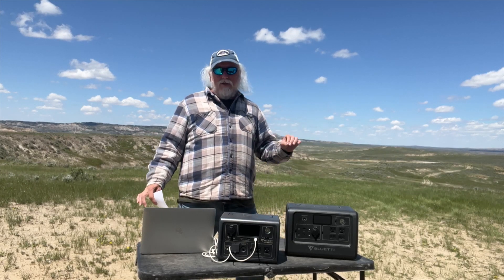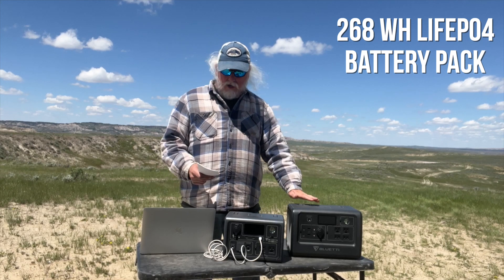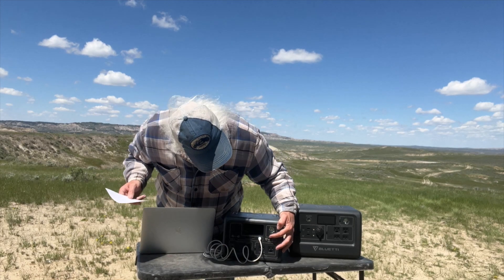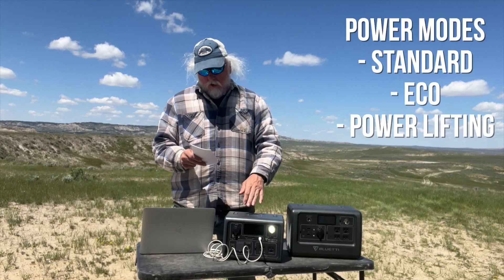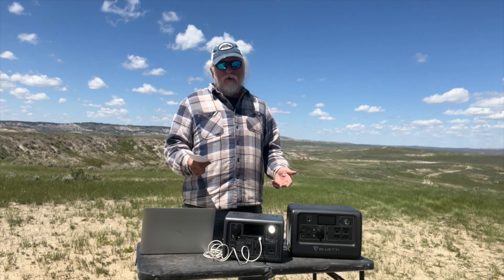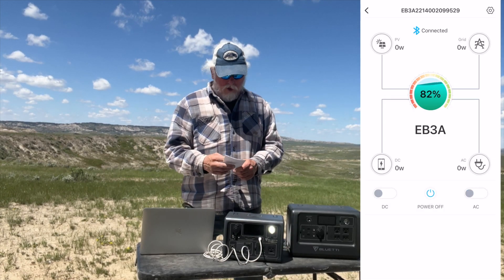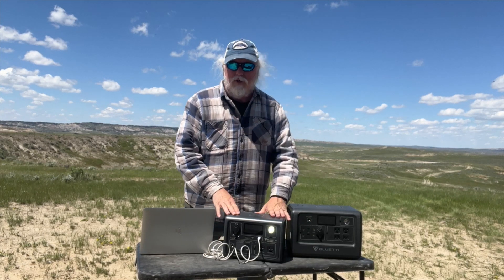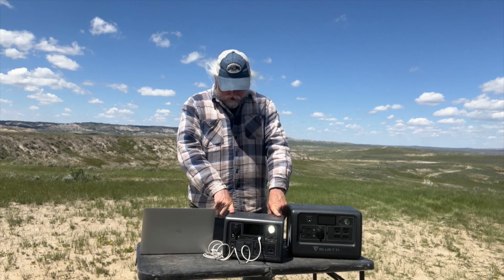Incredible New Portable Power Station! Bluetti EB3A Review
Bluetti has done it again with an incredible new portable power station. The new EB3A features a 268 Wh LiFePO4 battery pack and 600 Watt pure sine wave inverter. Bluetti did away with the in-cord power brick on the EB3A and also, amazingly, engineered rapid charging from zero to 80 percent in a mere 20 minutes!

The rapid recharging of this unit, paired with support for pass-through charging, may make this portable power station a valid option for many people who otherwise would need a much larger unit.

Bluetti's Amazon Store

NOTE: Bluetti did send me this unit to test and review at no charge, but is not paying me for this video review or any related reviews.

DRONE FOOTAGE: I hold an FAA Remote Pilot Certificate with Small Unmanned Aircraft System (sUAS) endorsement for Part 107 commercial operations.

- "Weathered Eyes" (Sting) - Peter Sandberg

*COMMENT POLICY*
I *love* to hear from viewers and welcome varying viewpoints; however, hate speech, bullying, harassment, profanity, vulgarity, or any other form of communication that I would not want my mother, daughter, or granddaughters to read will not be tolerated and will result in the comment being deleted. Repeat offenders may be blocked. Let's all just talk nice and treat each other with respect.